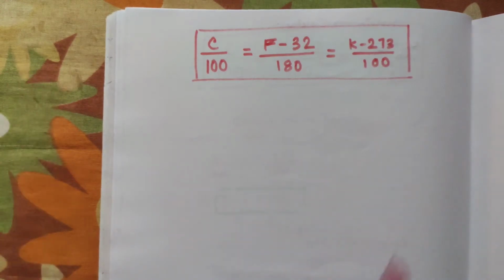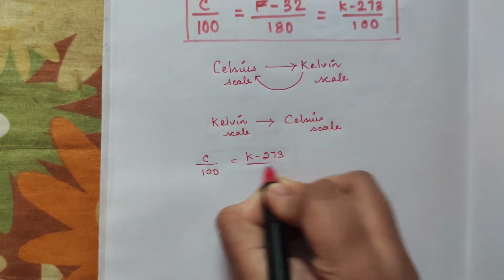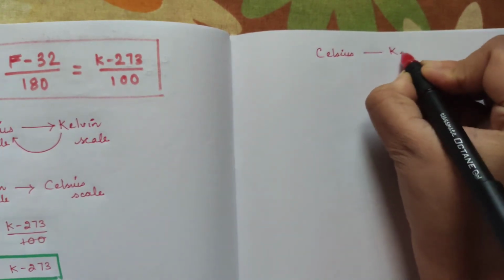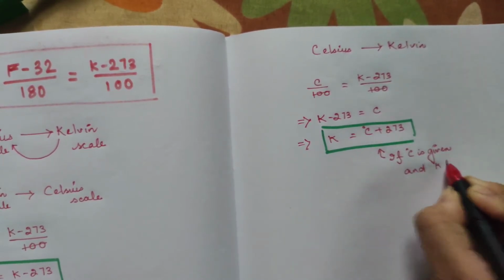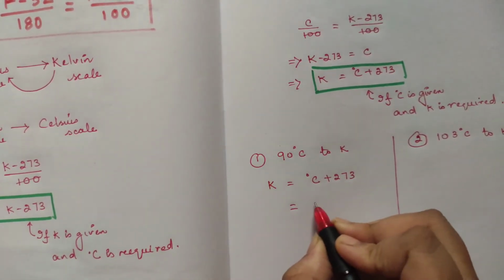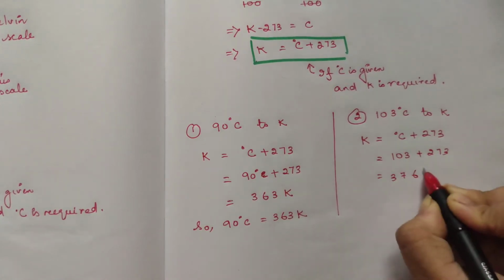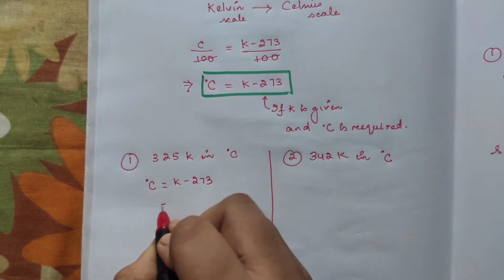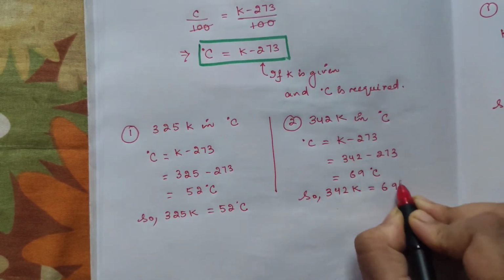Conversion between Celsius and Kelvin | Temperature Scales(Part-4)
Hello Learners
This is Snigdha..
I welcome you all to the finale video(Part-4) of the temperature conversion video series...

Do watch the video till the end to have your doubts cleared.

HAPPY LEARNING